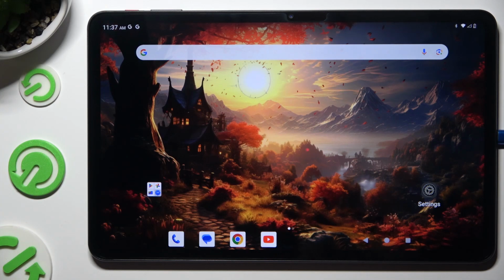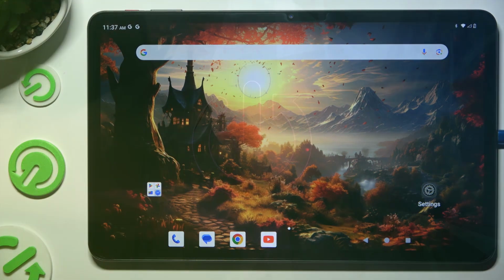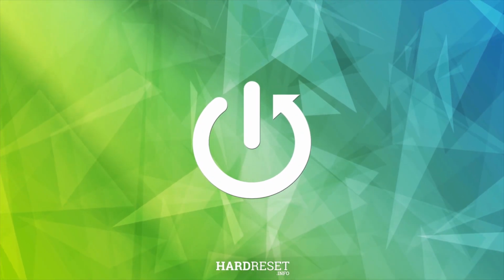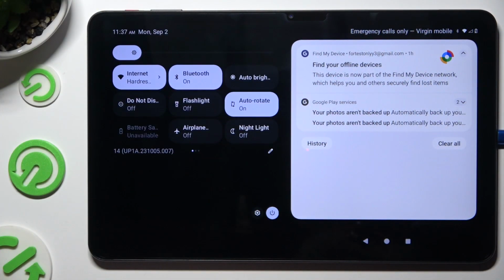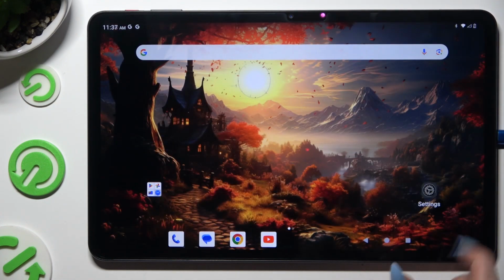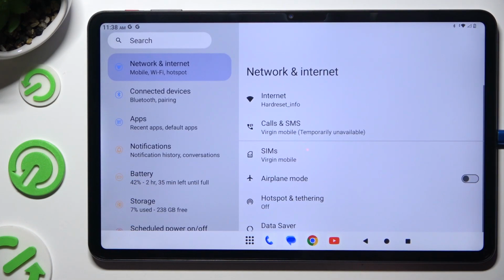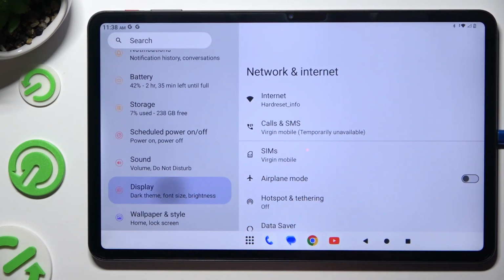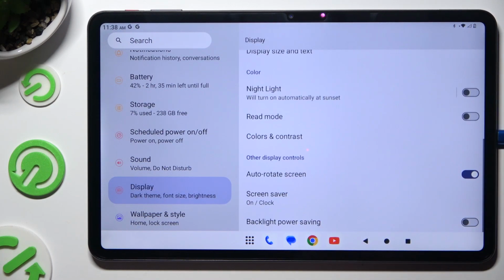How to Turn On or Off Auto-Rotate Screen on TECLAST T60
In this tutorial, you'll learn how to enable or disable the auto-rotate screen feature on your TECLAST T60 tablet. This feature automatically adjusts your screen orientation based on how you hold your device. Follow these simple steps to customize your viewing experience.

How do I access the auto-rotate settings on my TECLAST T60?
What are the steps to turn on auto-rotate screen on the TECLAST T60?
How can I disable auto-rotate screen on my TECLAST T60?
Will turning off auto-rotate affect my ability to use certain apps on the TECLAST T60?
Can I adjust screen rotation settings for individual apps on the TECLAST T60?